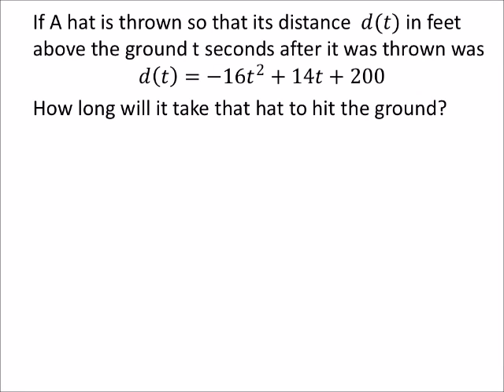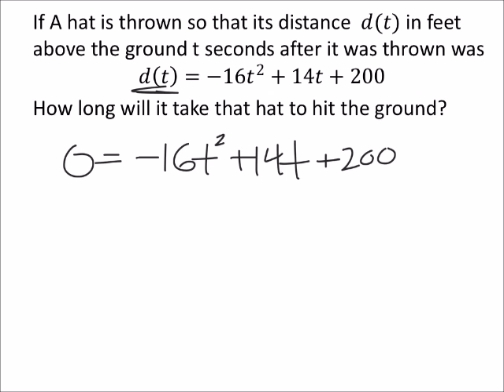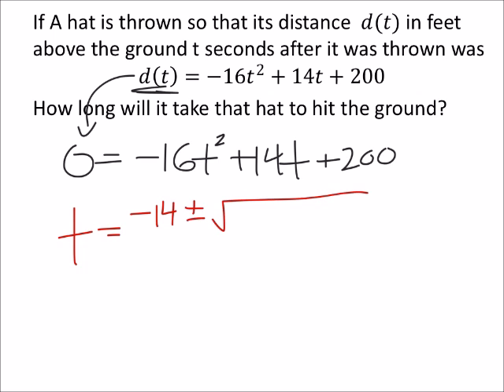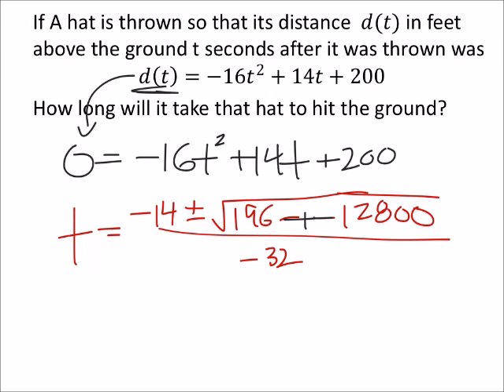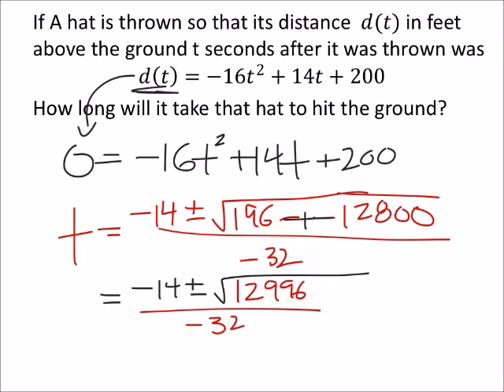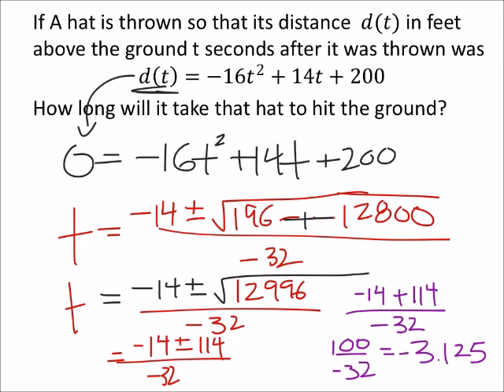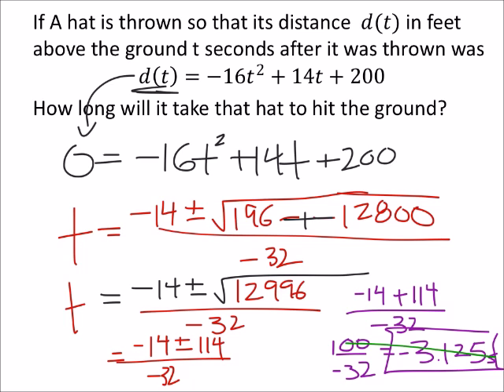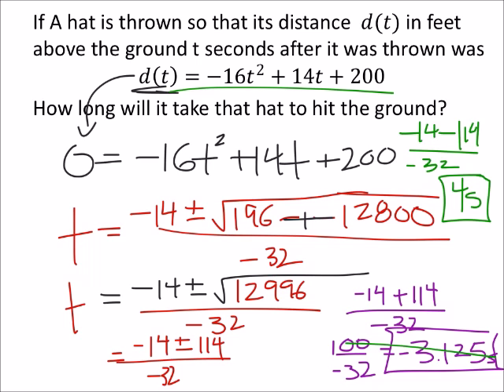How Long will it take an Object to Hit the Ground Based on a Quadratic Function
The problem:
If a hat is thrown so that its distance  𝑑(𝑡) in feet above the ground t seconds after it was thrown was
𝑑(𝑡)=−16𝑡^2+14𝑡+200
How long will it take that hat to hit the ground?

The solution: 4 𝑆𝑒𝑐𝑜𝑛𝑑𝑠